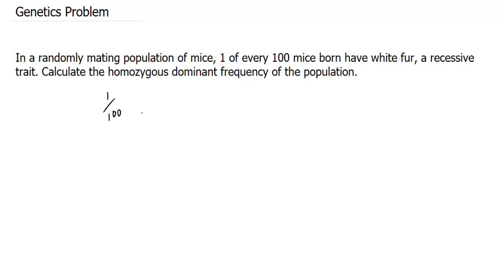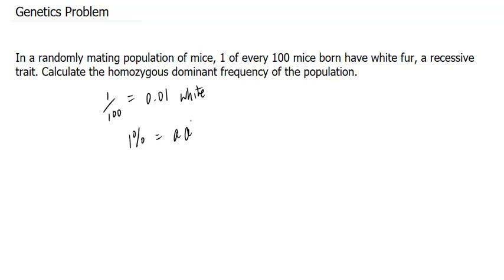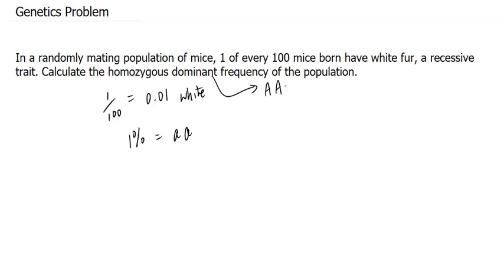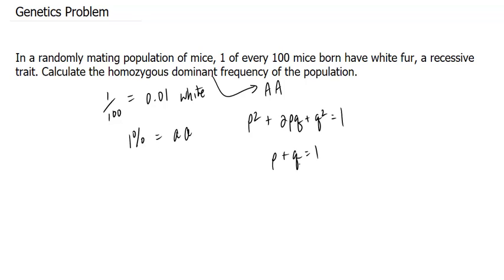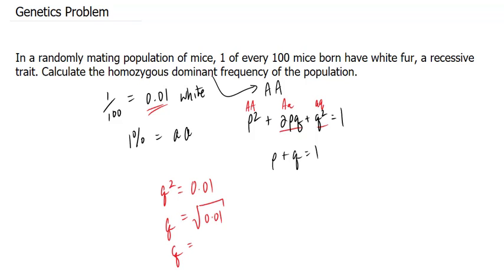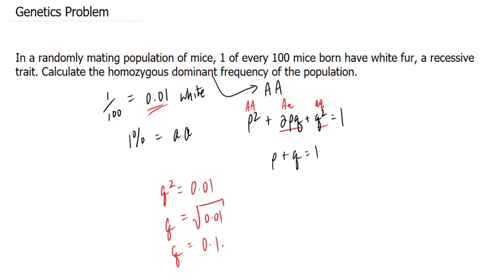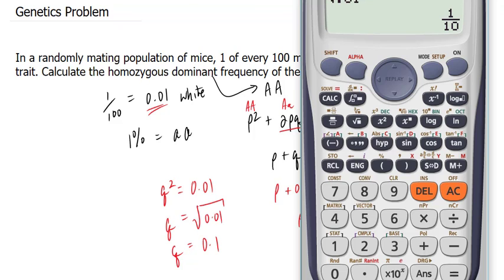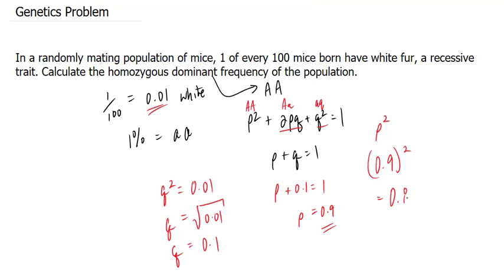📚 How to calculate the homozygous dominant frequency of a population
Hardy-Weinberg Principal

Q: In a randomly mating population of mice, 1 of every 100 mice born have white fur, a recessive trait. Calculate the homozygous dominant frequency of the population.